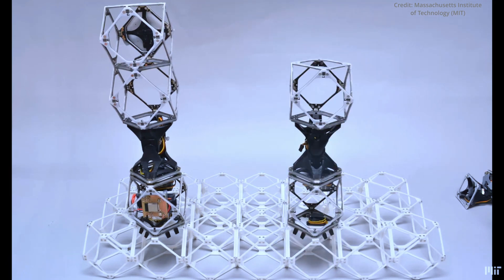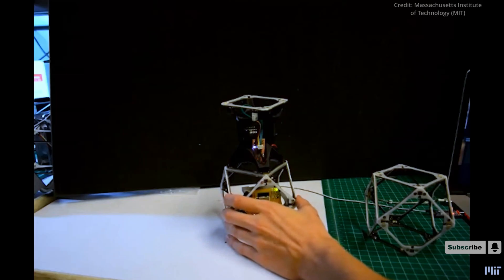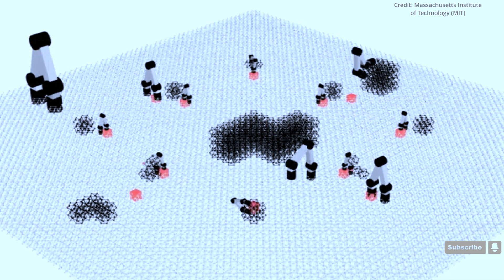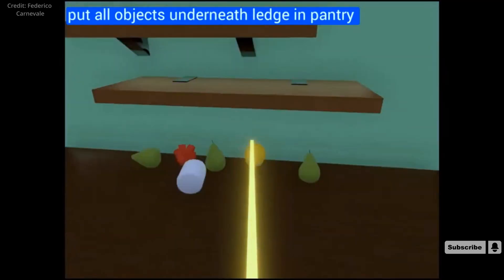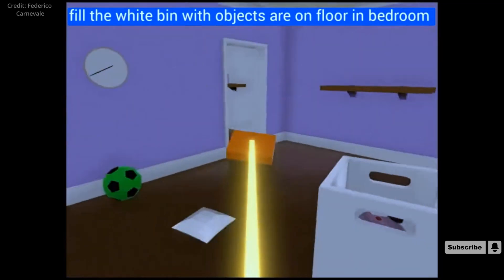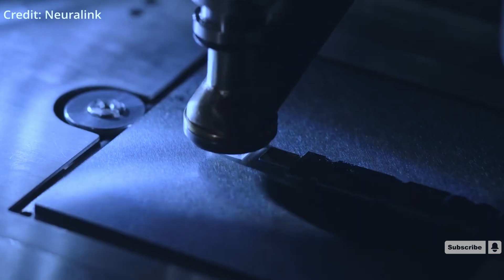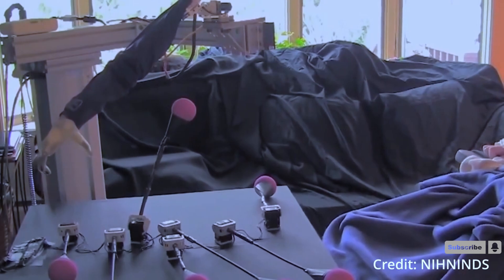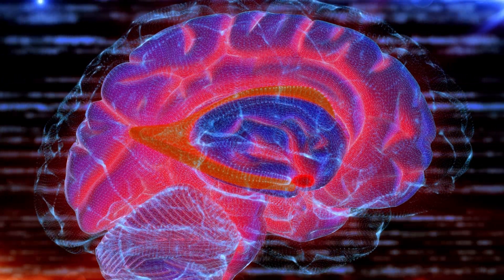Robotics Breakthrough Builds Anything - Even Robots | NEW DeepMind Game AI | NEW Neuralink BCI Rival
MIT researchers have devised an algorithm using voxels robotics devices to build anything from houses to planes to cars and even other robots by using a grid system that transfers knowledge to determine when to build what, and when to build other robot builders. New Google Deepmind video game artificial intelligence develops agents that can talk, listen, ask questions, navigate, search and retrieve information, control things, and do a range of other intelligent tasks in real-time. New Non-invasive brain computer interface device transmits information through optic nerve to compete with Neuralink BCI.

Tech News Timestamps:
0:00 Robotics Breakthrough Builds Anything - Even Robots
2:44 New Google Deepmind Video Game AI
5:25 New Neuralink BCI Competitor